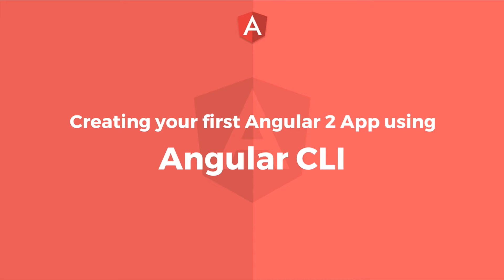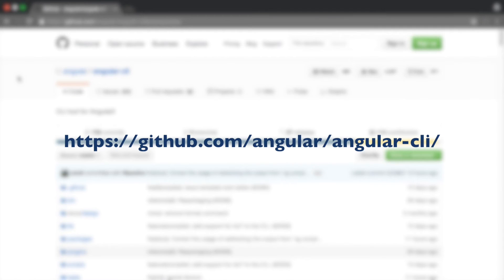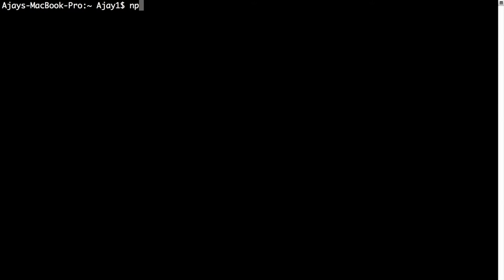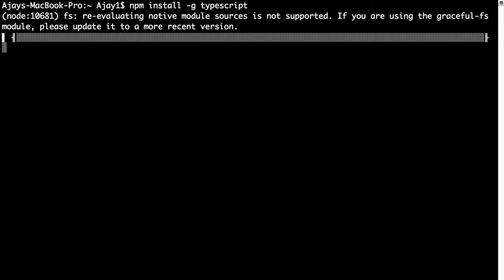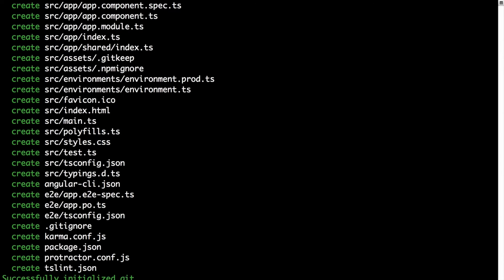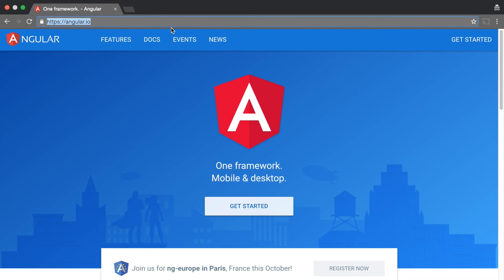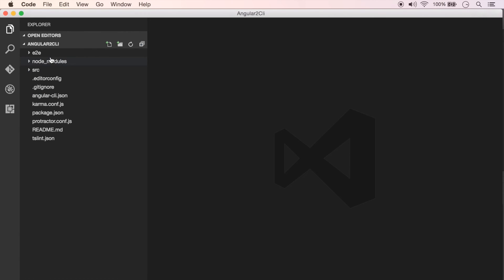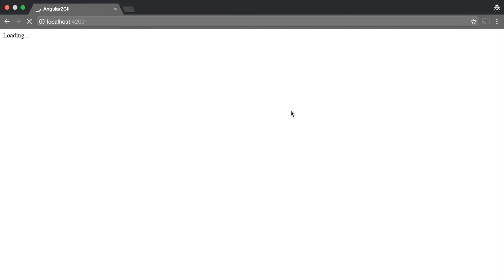Creating Your First Angular 2 App With Angular CLI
In this video, you will learn how to create your first Angular 2 application using Angular CLI

First Angular 2 App | Angular2 CLI